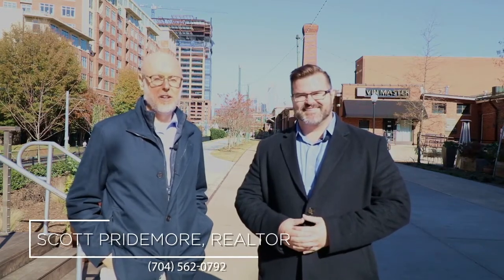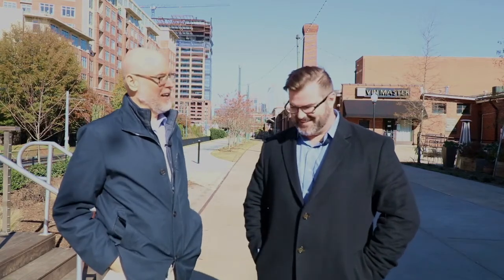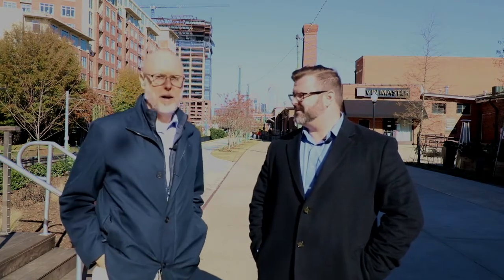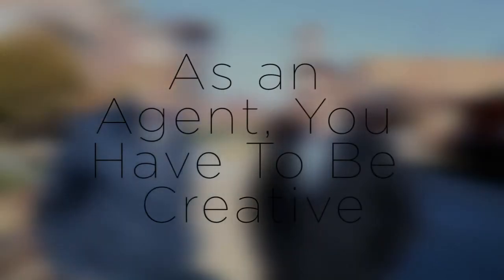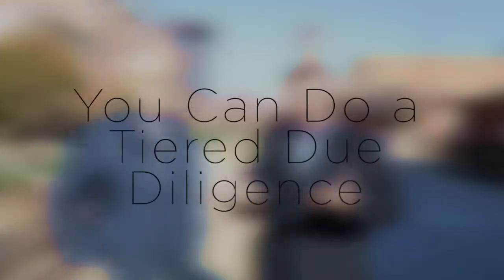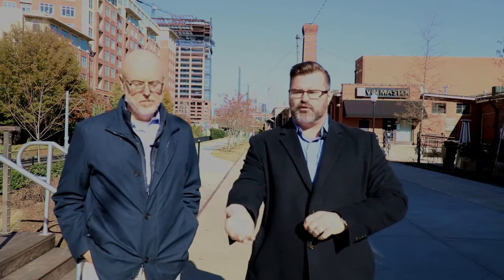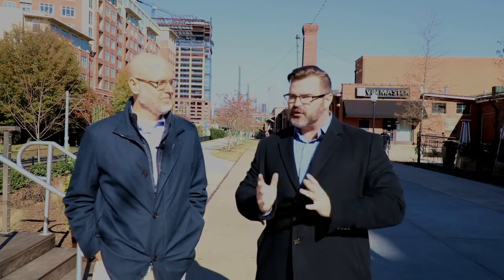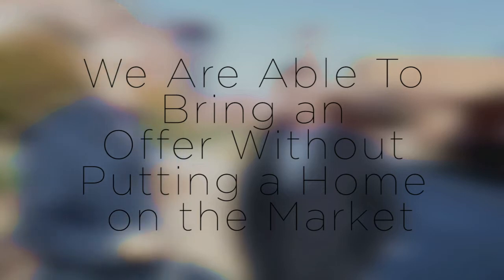Real Estate Tips |Navigating a Low-Inventory Market | Buying a Home in a low Inventory Market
How to Buy a Home in a Low- Inventory Real Estate Market?

In this video, Scott Pridemore and Mike Hege with Pridemore Properties powered by Compass will be giving Real Estate tips for Homebuyers, who want to buy a home but the market inventory is low.

If you’re a home buyer and you want to buy a home, but there are not so many homes available in the market, and you want to know how to buy a  home in an inventory starve market? This video will answer all of that for you! Make sure to watch the whole video to learn more.

🕘Timestamps:

00:00     Navigating a Low-Inventory Market
00:35     How to Buy a Home in an Inventory Starve Real Estate Market
00:54     What a Real Estate agent can do
02:00     What We Can Do to help the Home Buyer
02:58     Important Note to Consider
02:58     Strategies on How to Buy a Home in a low Real Estate Market Inventory
03:30     Tiered Due Diligence
06:40    What You Can do as A Real Estate Agent
07:00     What We did through this year to help the Home Buyer

► Are you selling a house or real estate property in Metro Charlotte and Huntersville NC Area? and would like to work with us?

► Are you a Homebuyer and looking for a new place to call home?

► More about Scott Pridemore
Welcome to the YouTube Channel of Scott Pridemore , Founding Agent Compass, Pridemore Properties @ Compass
Looking for helpful tips about buying a home, selling a home, or the latest market statistics, we’re here to bring that information together all in one place Whether you’re buying or selling a home, we hope that this channel will help make the buying or selling process easier. We have a passion for helping home buyers and home sellers achieve their goals and we’d love to talk to you about how we might help you achieve yours
The decision to buy or sell a home shouldn’t be made lightly. Here at Pridemore Properties, we want to help make that decision easier by providing you with relevant, educational information about the Charlotte Metro area real estate market right here on our YouTube channel.